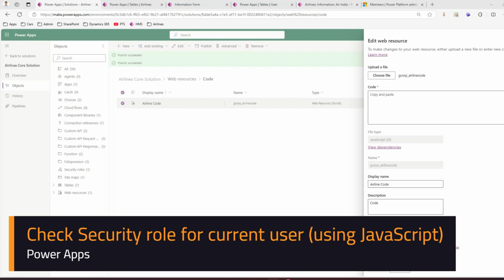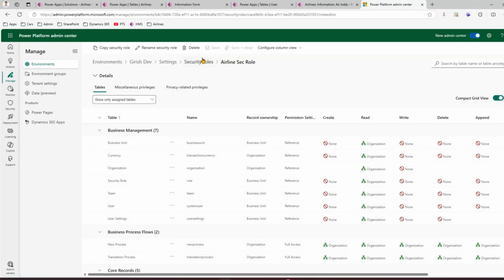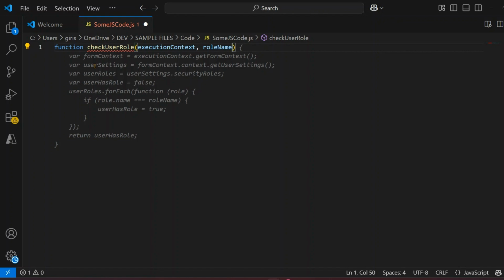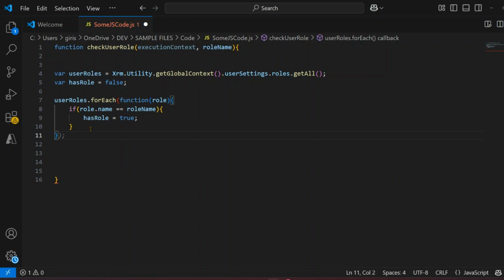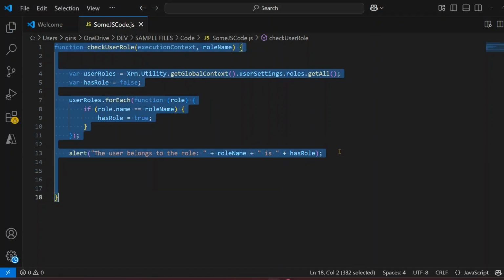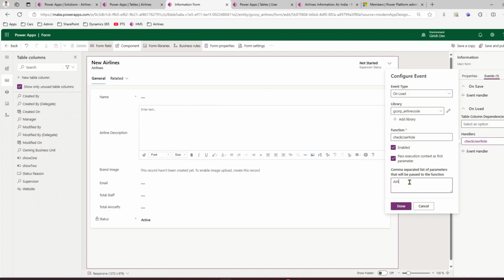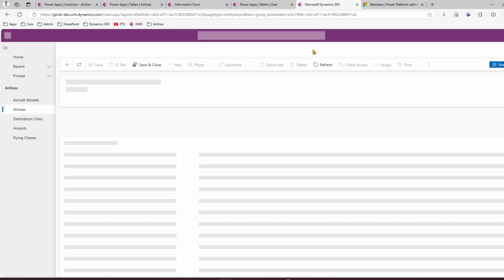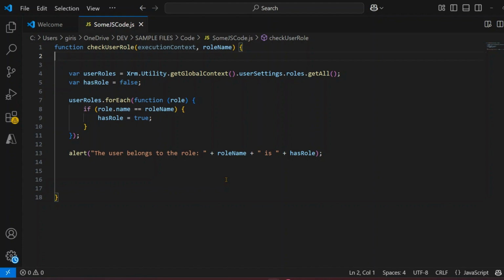Check Security role for a user using JavaScript - Power Apps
This video demonstrates how to check user security role for a logged in user using JavaScript.

Girish Uppal explains the way through which you can query the list of security roles using JavaScript.